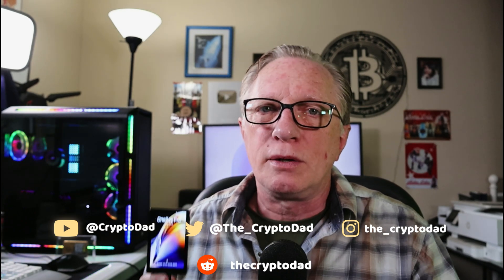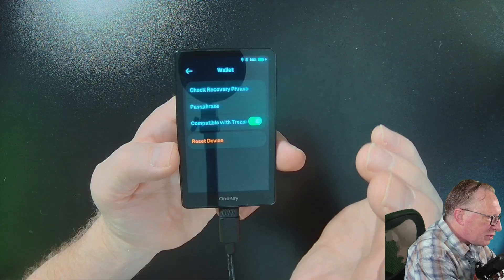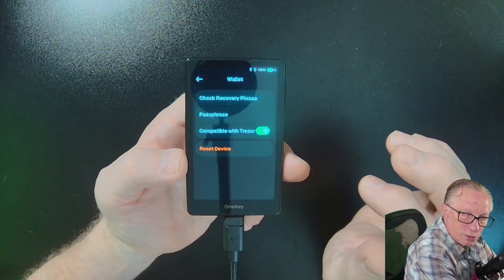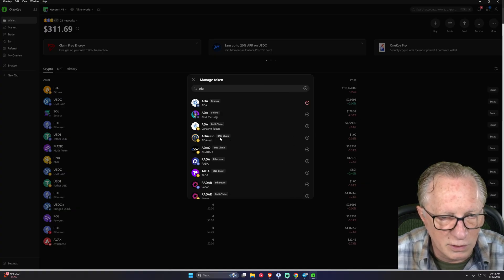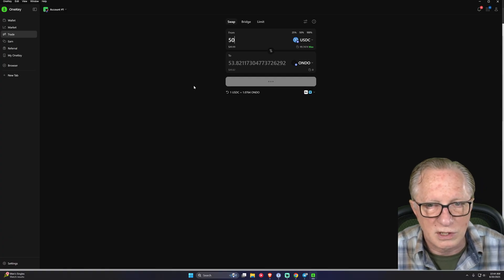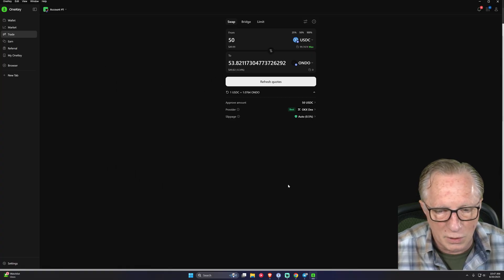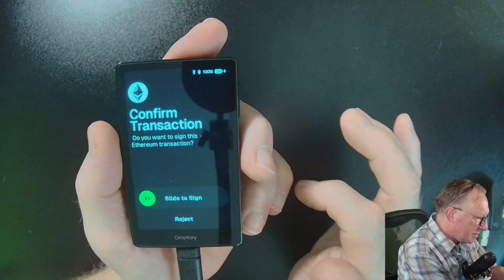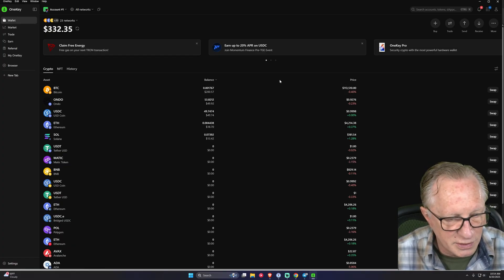OneKey Pro Advanced Features & Walkthrough (2025 Update)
Keep your crypto safe and stay ahead with the OneKey Pro hardware wallet. In this video, I walk through some of the newest features, including SignGuard transaction verification, air-gapped mode, passphrase support, recovery phrase check, and more. I also show you a live swap demo, token management, and how to avoid common mistakes like forgetting gas fees.

Be Sure to apply your 'CRYPTODAD' Checkout code for the discount!

I’ve also done setup and unboxing videos for other OneKey devices.

0:00 – Intro & 10% Sale Info
0:49 – OneKey Pro Overview & Touchscreen
1:05 – New Features: SignGuard & Settings
1:29 – Air-Gap Mode Explained
2:07 – Security Features: Random Keyboard & Fingerprint
2:40 – Recovery Phrase Check
3:39 – Passphrase & Secondary PIN (Deniability)
5:01 – Viewing Addresses & QR Code
5:29 – OneKey App Overview
6:16 – Multi-Device Management
6:58 – Swap & Bridge Demo
8:42 – Confirming Trades & Transaction Details
9:55 – Fixing Gas Fee Error
10:52 – Successful Swap
11:52 – Adding Tokens & Final Thoughts
12:32 – Closing & Sale Reminder